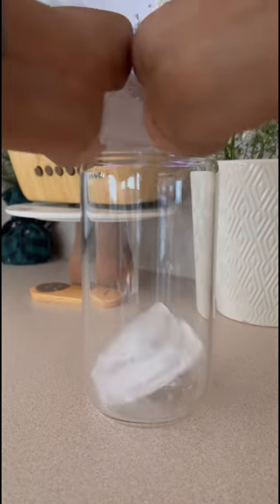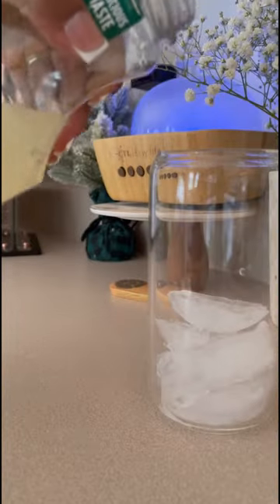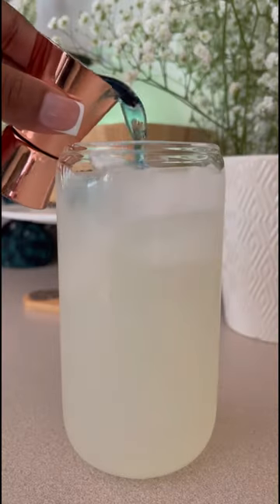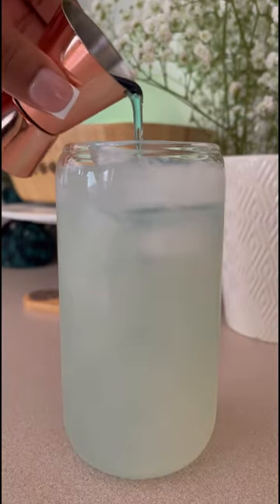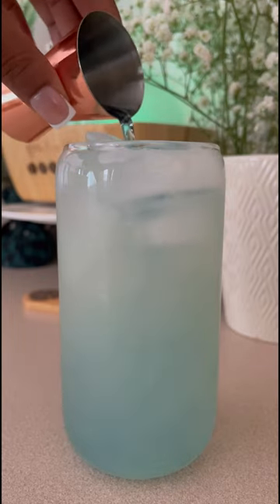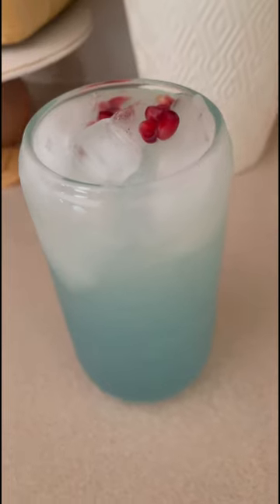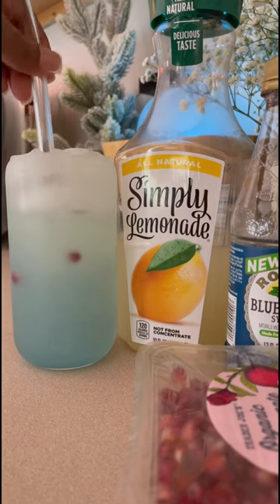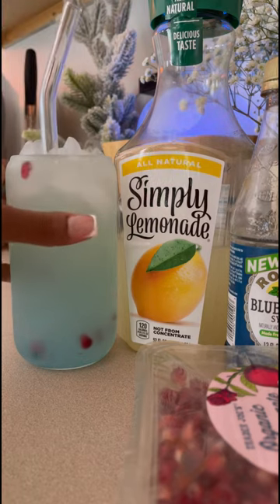♥️ BLUEBERRY POMEGRANATE LEMONADE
It’s Spring time which mean it’s Lemonade time 😍♥️